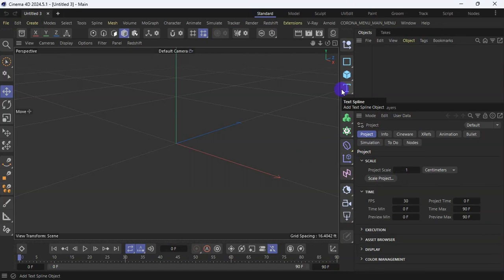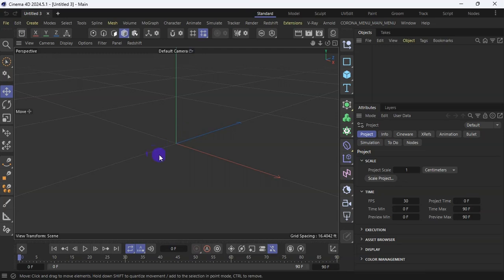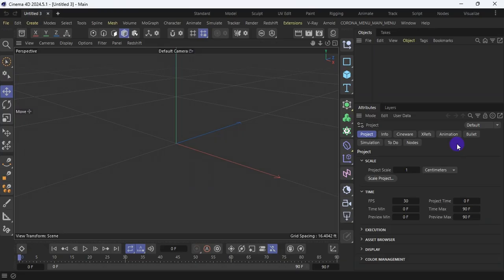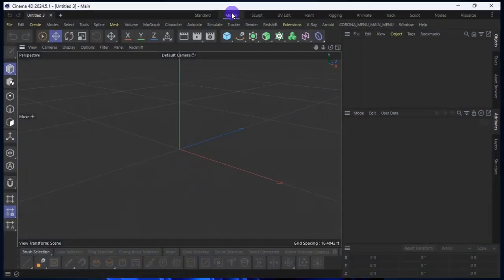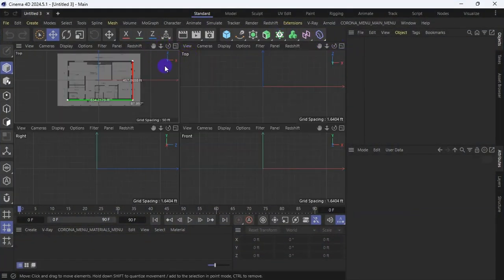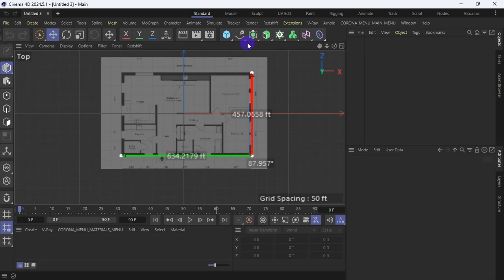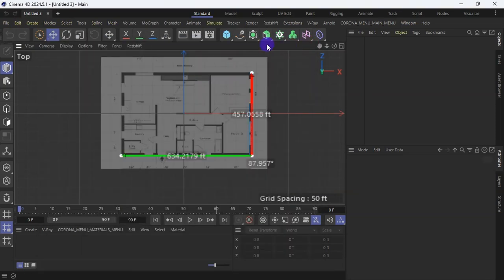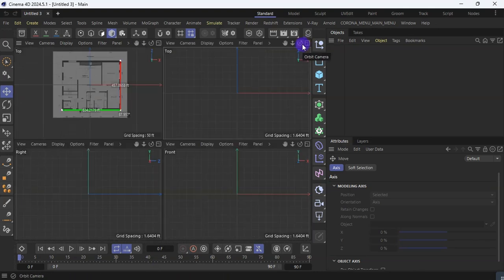How To Bring Back The Classic Cinema 4D R25 Interface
n this tutorial, I’ll show you how to easily bring back the classic Cinema 4D interface. If you miss the old layout and want to get back to what you're comfortable with, this guide will walk you through the steps to restore the familiar interface. Whether you're new to Cinema 4D or a long-time user, this tip will help improve your workflow!